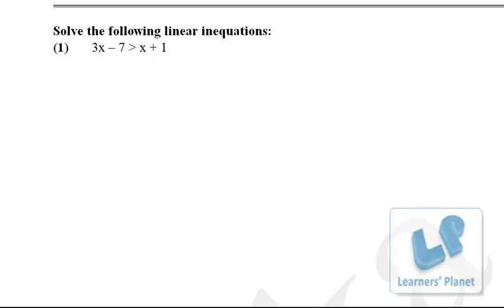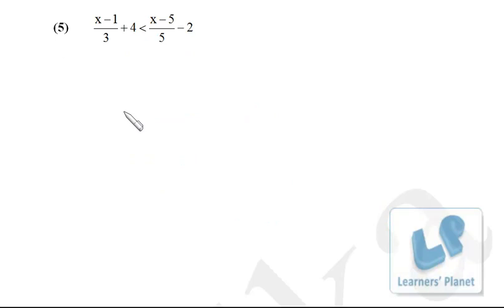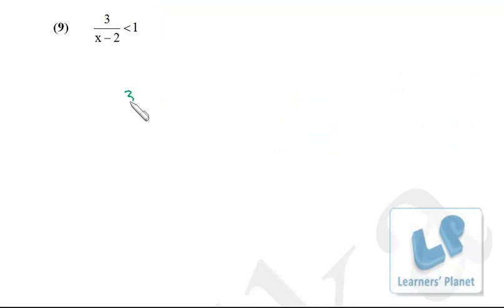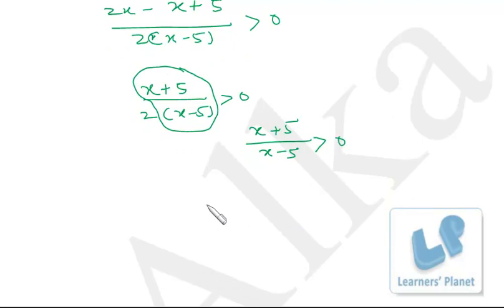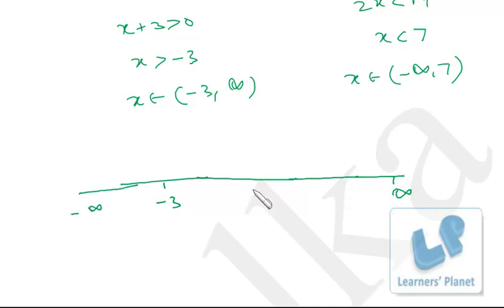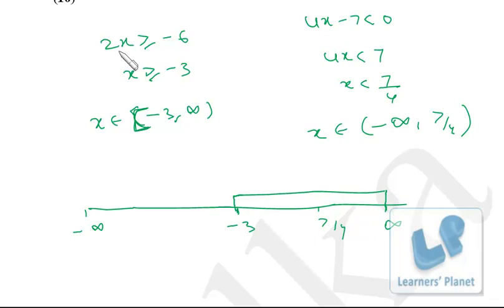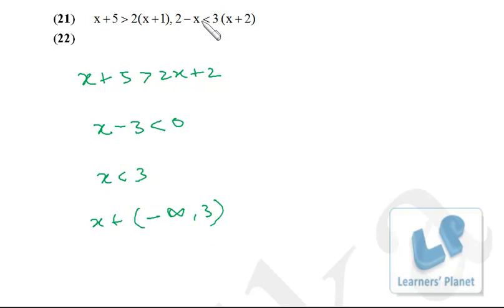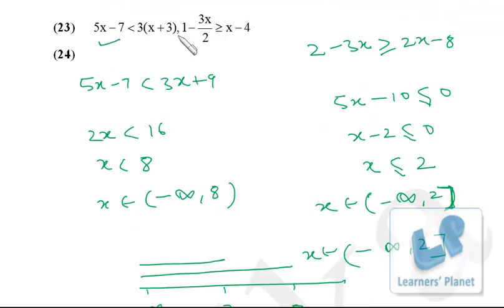Linear inequations NCERT grade 11 books solution for linear inequaiton S-4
Problems from NCERT text book ans premium reference books have been explained in this video lecture. Concepts discussed here are important for entrance exam preparations. Session by Alka Maheshwari